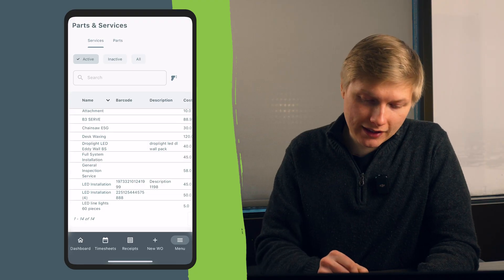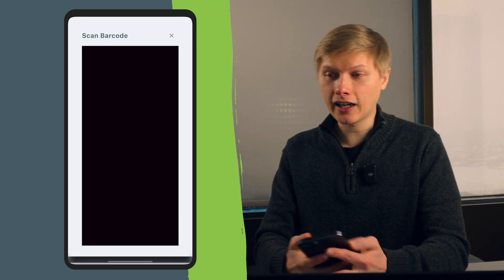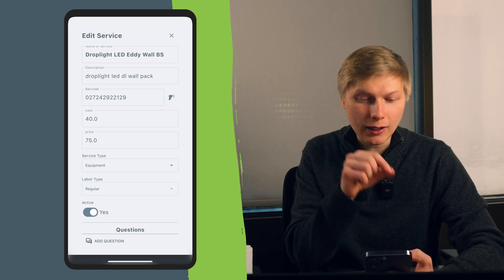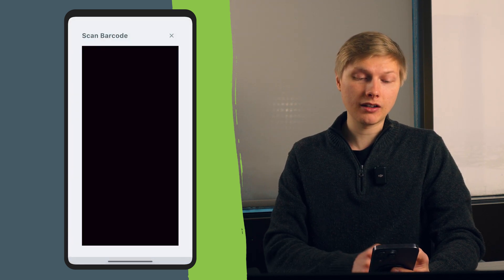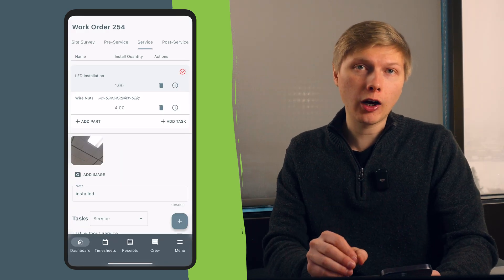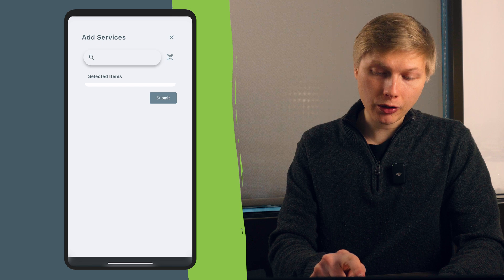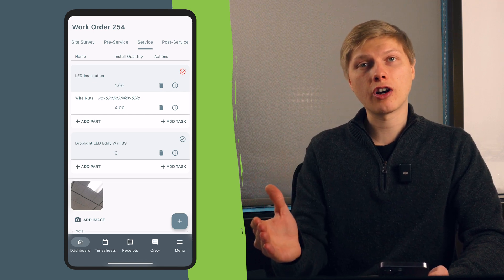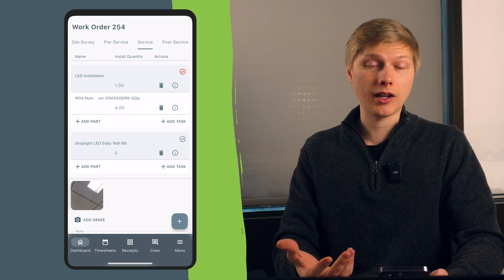[NEW] Barcode Scanning Built for QuickBooks Online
Take inventory organization and work order efficiency to a new level -even on the go- with mobile barcode scanning inside Lexul Field Service for QuickBooks Online.

Available on the Google play store and Apple App store.

Austin, LFS Team